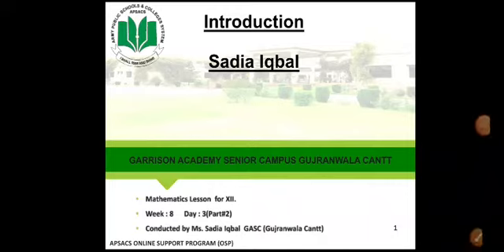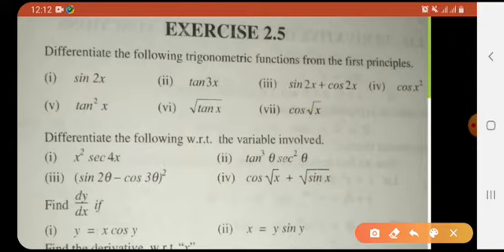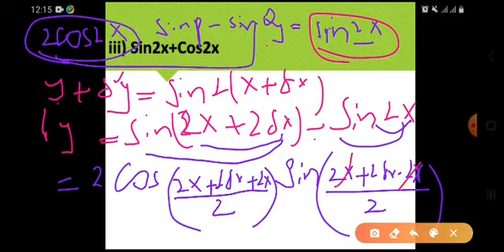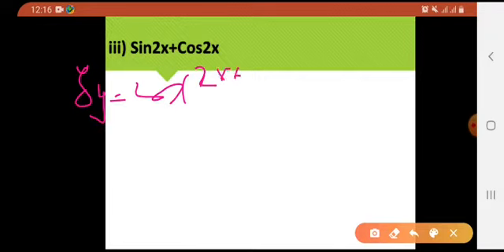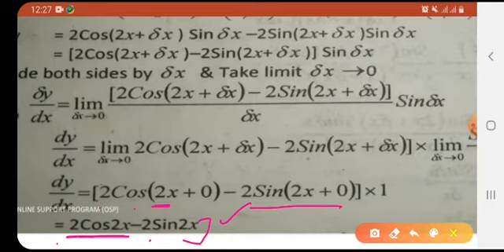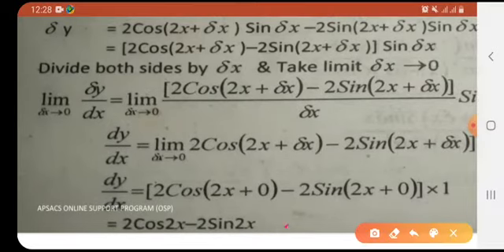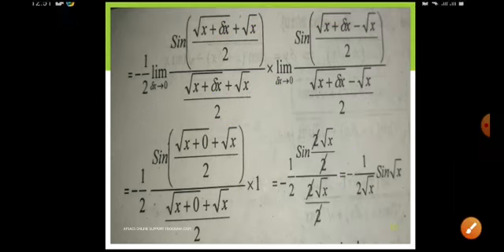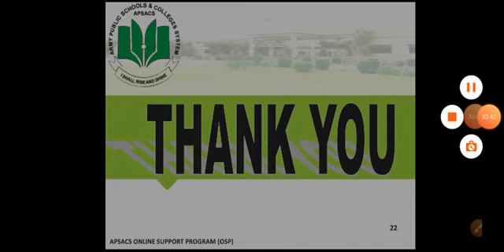Mathematics 2 Exercise #2.5 Q.1 by Miss Sadia iqbal